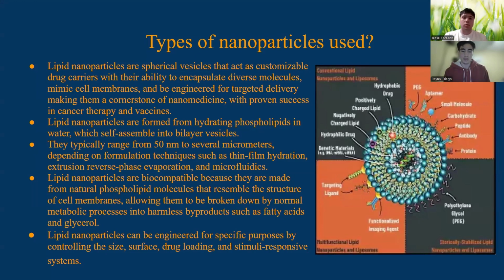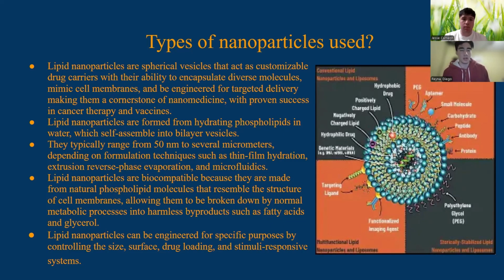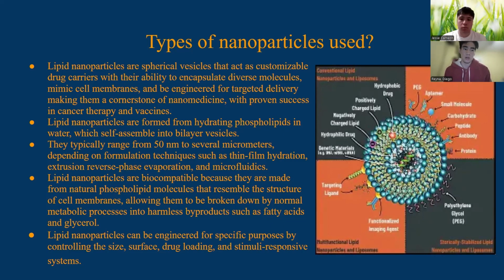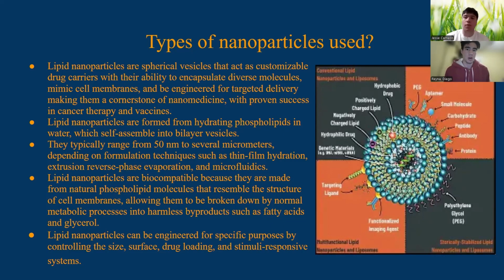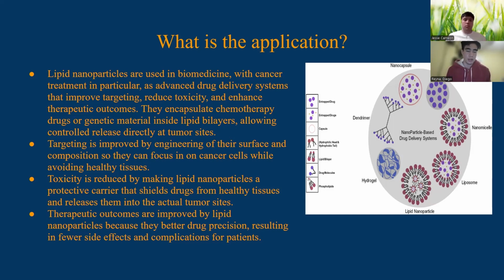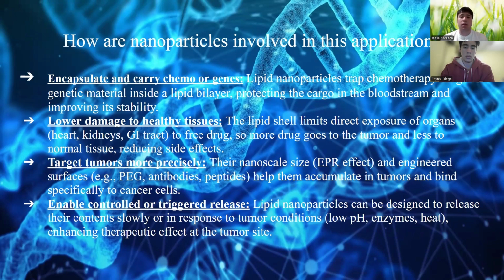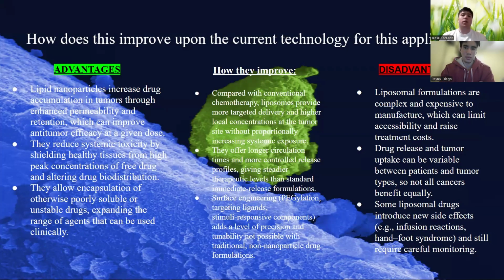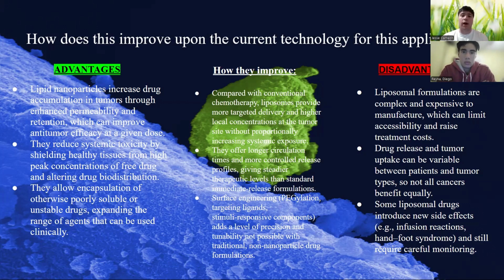CHEM 117 Nanoparticle Literature Project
Howdy, this is a video for our CHEM 117 class going over our presentation of Biomedicine nanoparticles and how they have evolved the treatment of chemotherapy and other types of cancers.